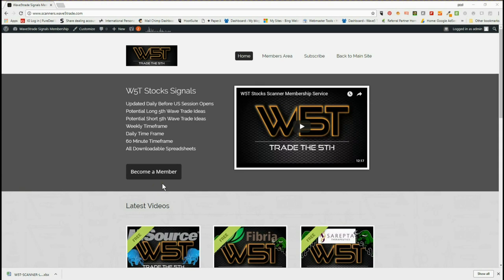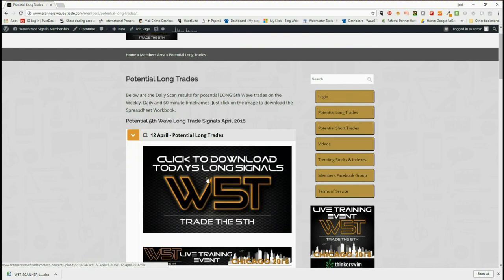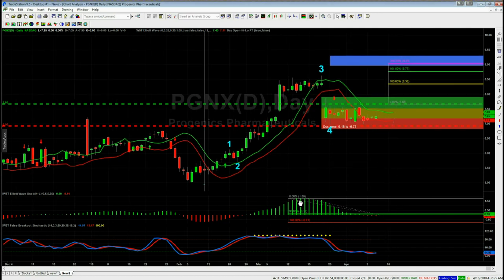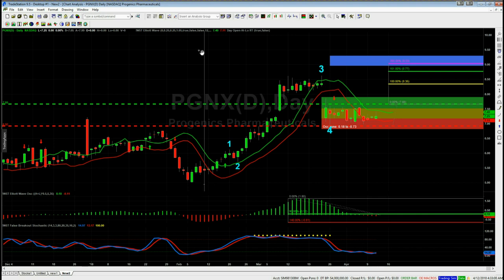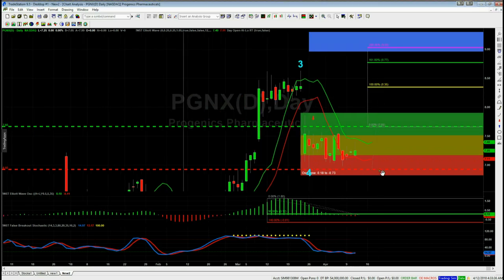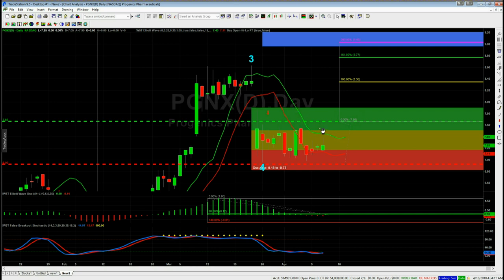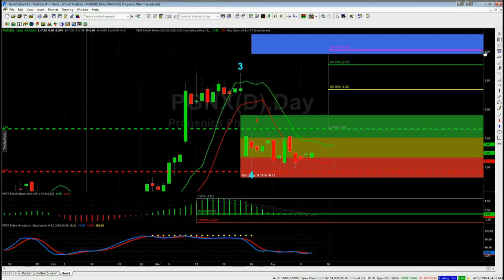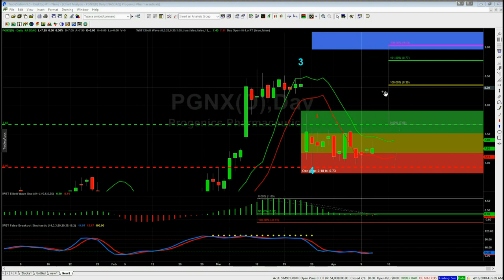Wave5trade Stocks Signals Video for potential Long on PGNX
Watch the Stocks Swing Trading Setup video for a potential long trade on PGNX using the Elliott Wave Indicatror Suite